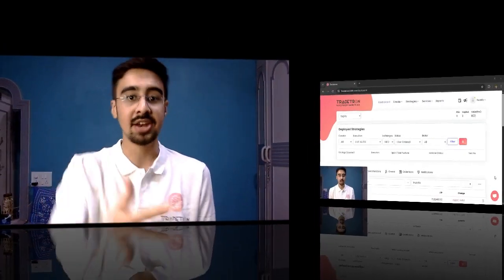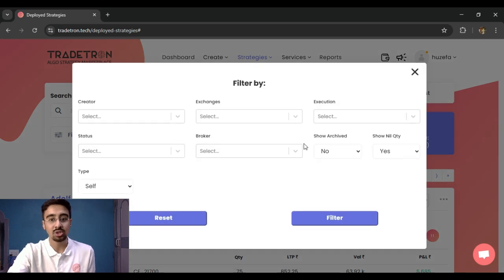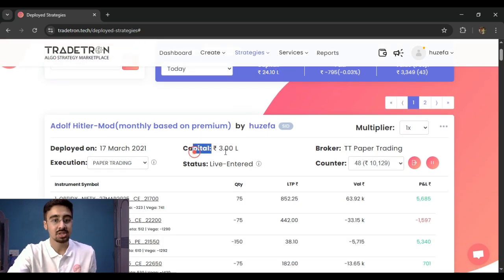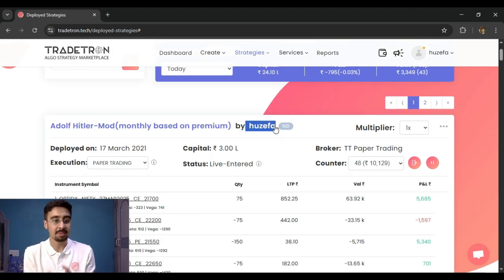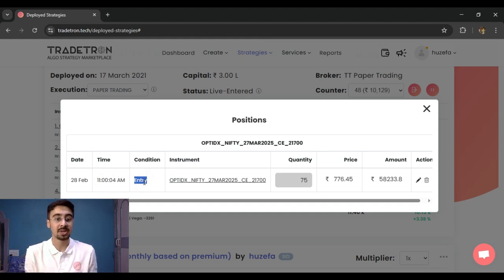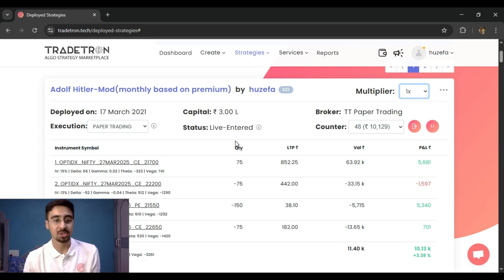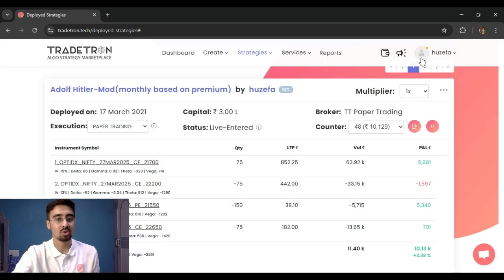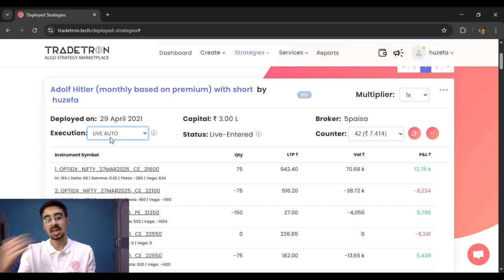Deployed Page Deep Dive | Tradetron Plaform Demo | Algo Trading in India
Automate Your Trades Like a Pro with Tradetron!

Tired of missing trading opportunities? Tradetron is your all-in-one algo trading platform that helps you build, backtest, and deploy automated trading strategies—no coding required!

✅ 100+ Broker Integrations – Trade seamlessly across multiple platforms.
✅ Marketplace of Algo Strategies – Copy & deploy expert-vetted strategies in one click.
✅ No-Code Strategy Builder – Create and automate your own strategies with ease.
✅ Real-Time Execution & Risk Management – Stay in control with advanced tools.
✅ Trade from Anywhere – Manage your positions with our mobile app.

Join 5,00,000+ traders automating their trades. Start for FREE and paper trade for life!